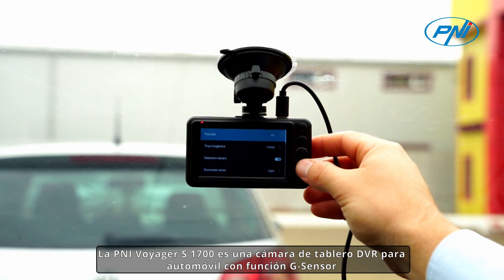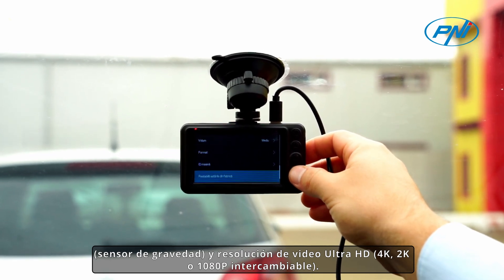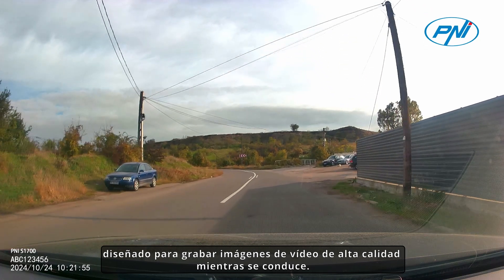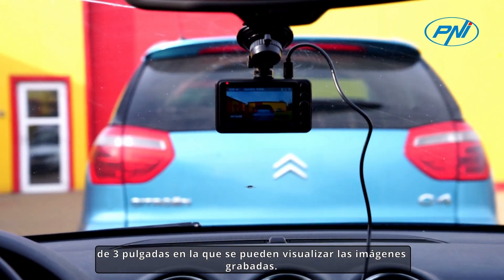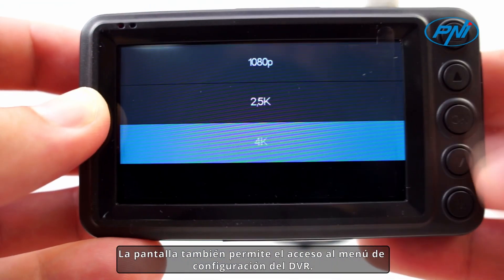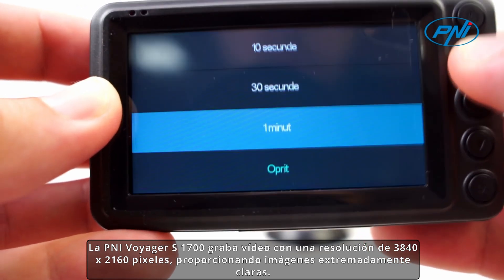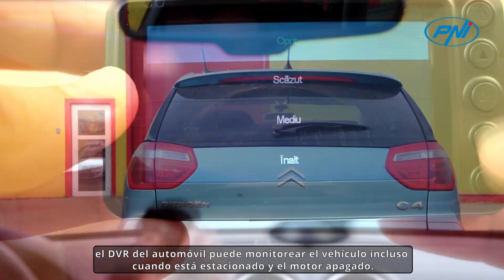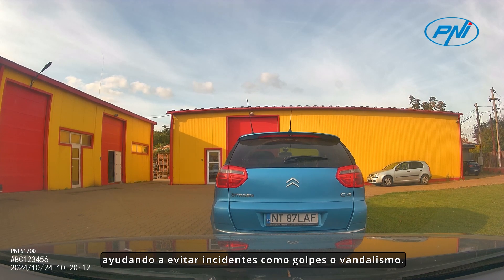Car DVR camera PNI Voyager S1700 4K UHD ES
La PNI Voyager S 1700 es una cámara de tablero DVR para automóvil con función G-Sensor (sensor de gravedad) y resolución de video Ultra HD (4K, 2K o 1080P intercambiable).
Se trata de un dispositivo compacto y discreto con pantalla IPS de 3,0 pulgadas (640 x 480), diseñado para grabar imágenes de vídeo de alta calidad mientras se conduce.
La cámara para coche PNI Voyager S 1700 DVR tiene una generosa pantalla IPS de 3 pulgadas en la que se pueden visualizar las imágenes grabadas. También podrás ver en la pantalla las imágenes tomadas por la cámara de marcha atrás (nota: la cámara de marcha atrás no está incluida).
La pantalla también permite el acceso al menú de configuración del DVR.
La PNI Voyager S 1700 graba vídeo con una resolución de 3840 x 2160 píxeles, proporcionando imágenes extremadamente claras. Esto es especialmente útil para identificar matrículas y otros detalles, incluso en condiciones de poca luz.
A través de la función de estacionamiento, el DVR del automóvil puede monitorear el vehículo incluso cuando está estacionado y el motor apagado.
El DVR comienza a grabar automáticamente si se detecta movimiento o impacto, ayudando a evitar incidentes como golpes o vandalismo.